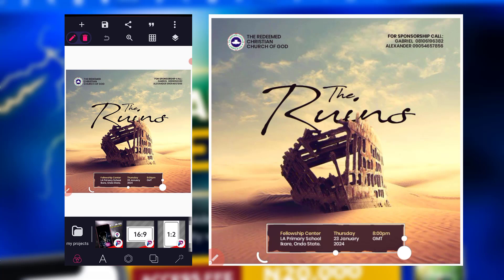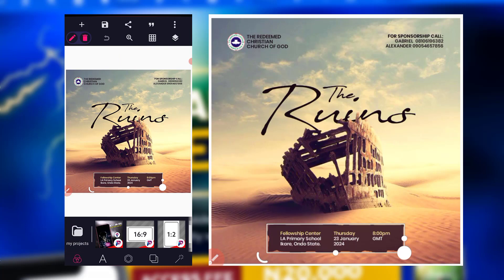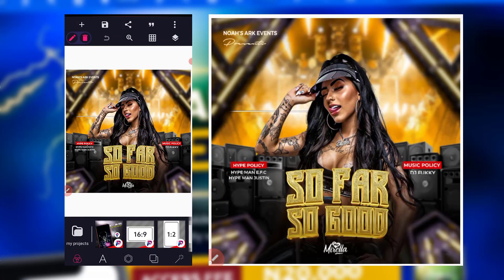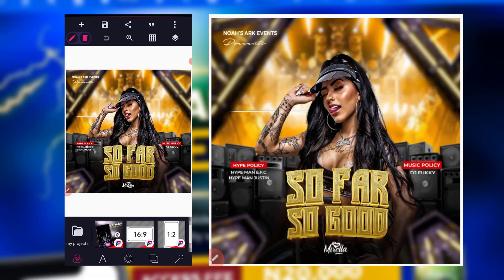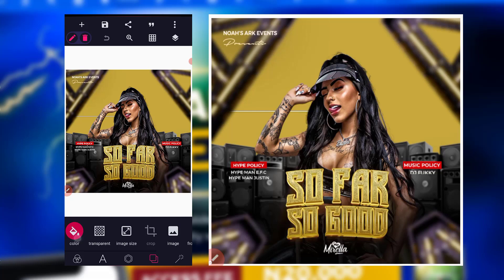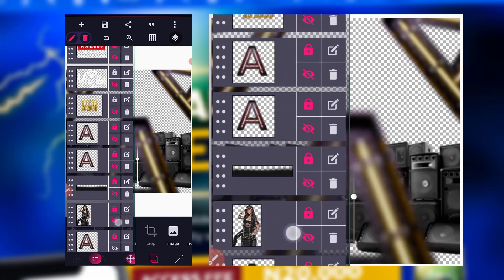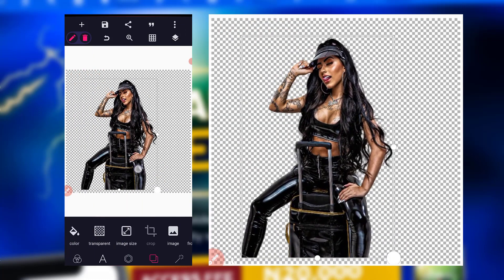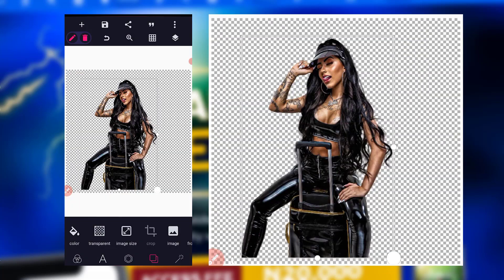Free Pro PLP Files to Pixellab | Step-by-step Tutorial